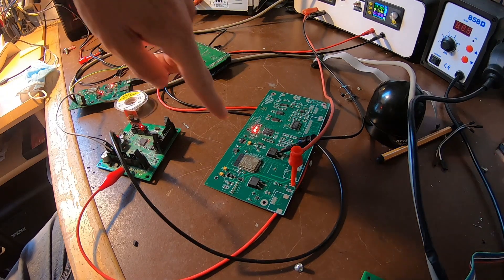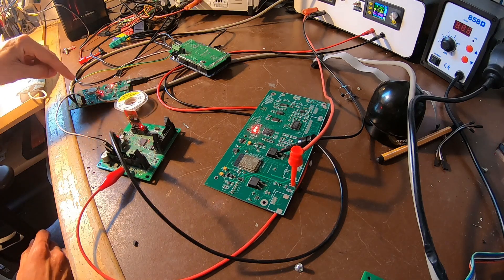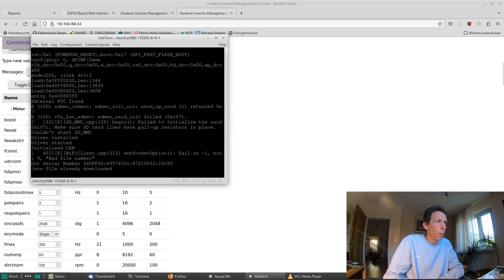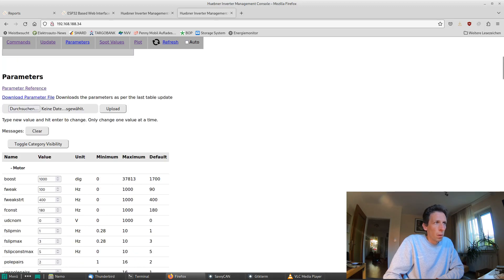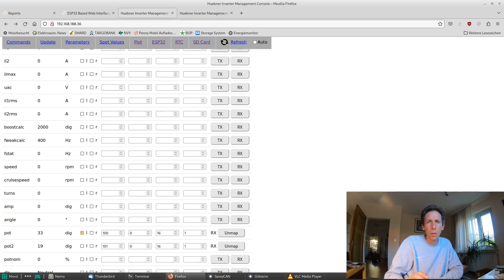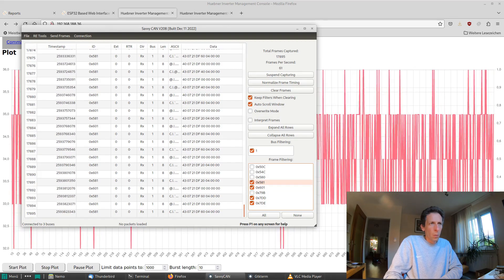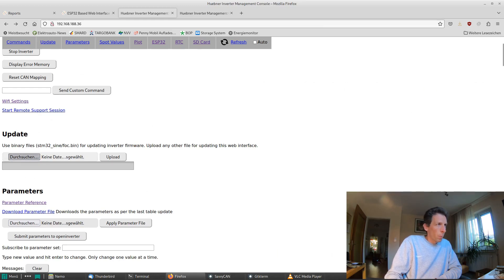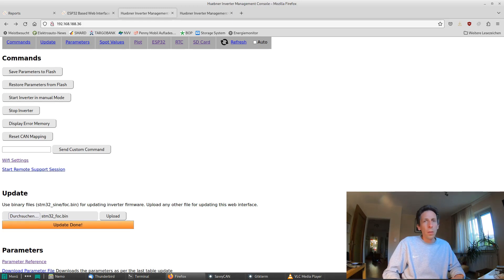Lab Update #75: Wifi Web Interface via CAN connection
To mitigate wifi reception issues and handle multiple openinverter style devices with one wifi module, Pete and Damien have created an ESP32 board with a CAN port. I have recently written the software for it.